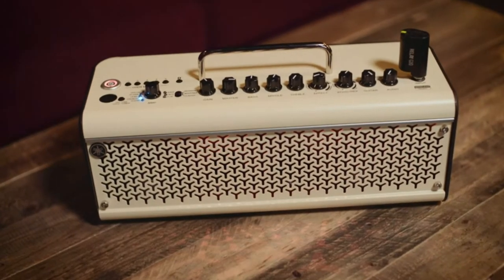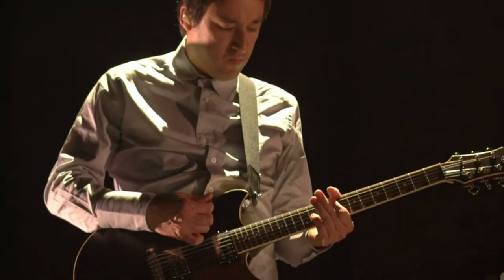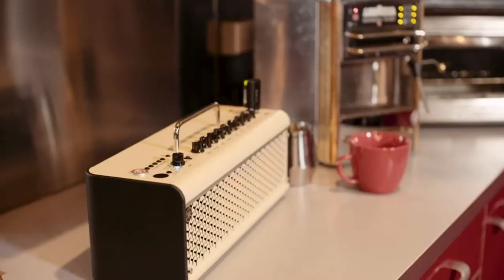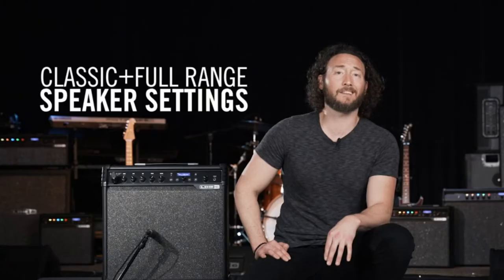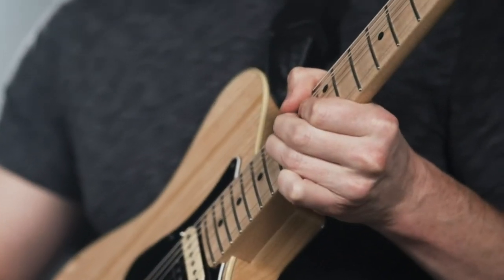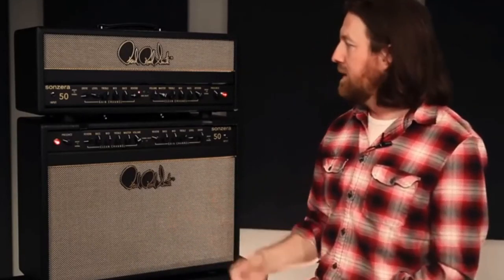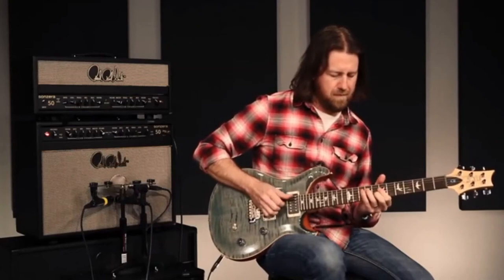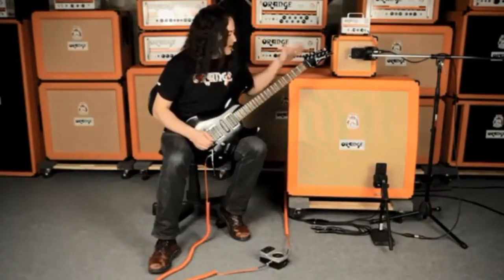Best Guitar Amp Reviews In 2024 | Top 5 Iconic Amps For Home And Stage Use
Welcome to our video of the best guitar amp reviews currently available on the market.

Finding the best guitar amp for home use is crucial. Bad guitars can sound incredible through great amps, but a duff amp will make a great guitar sound totally average. Not only that, but an amplifier’s tones and its response can really make the difference with your playing. Our advice? If you find the best guitar amp for beginners that you get along with, don’t let that thing out of your sight!

In this video we’ve chosen five of what we think are the best guitar amp for home use you can buy right now, listed in price order to help you choose the best guitar amp for the money. You’ll find something for all styles here, for all occasions and in a variety of formats, ranging from high-powered amp heads, to combos and super-portable pedalboard options.

We’ve also compiled some useful buying advice where we look at some of the considerations you should make when choosing your next amp. Keep watching our video above to head straight there, or keep scrolling to get to our best guitar amp for headphones.

      leave us a message (bestrevieweer at gmail dot com)
      owners.